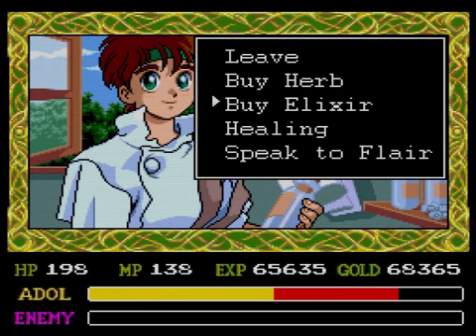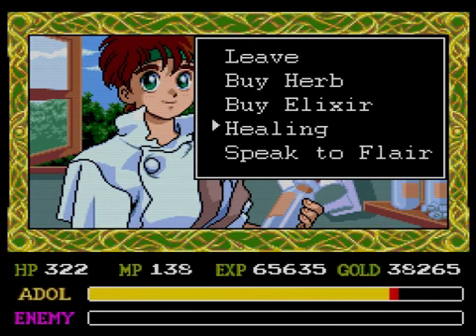Ys 4: Dawn of Ys Part 11- Wall-to-wall Bossening.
Recycled dungeons and recycled bosses.